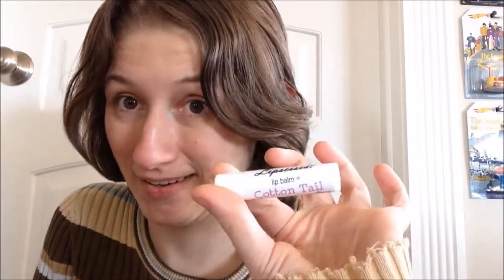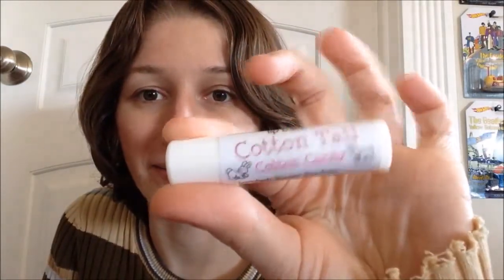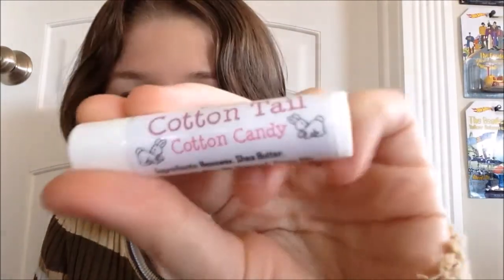Review - Lipsessed Cotton Tail Cotton Candy Lip Balm